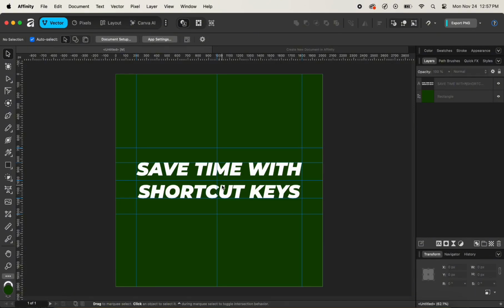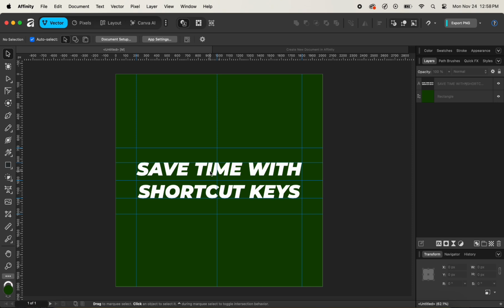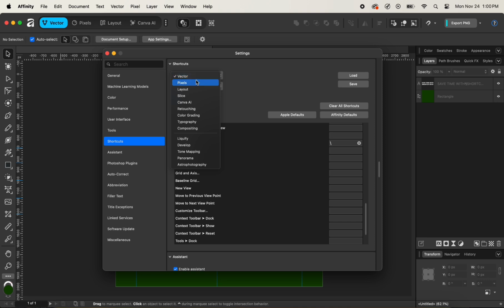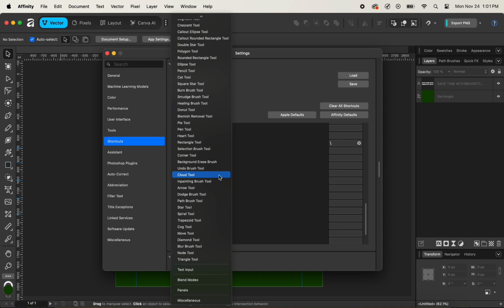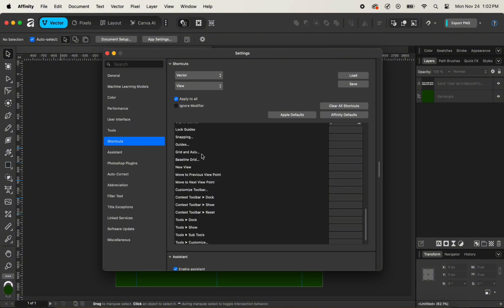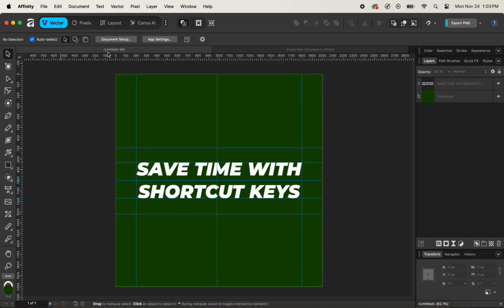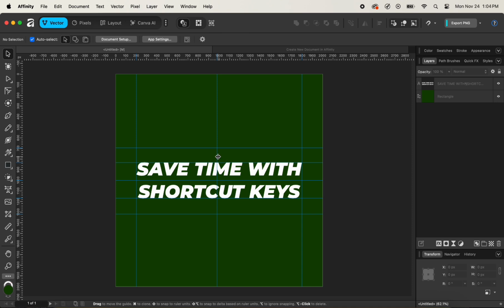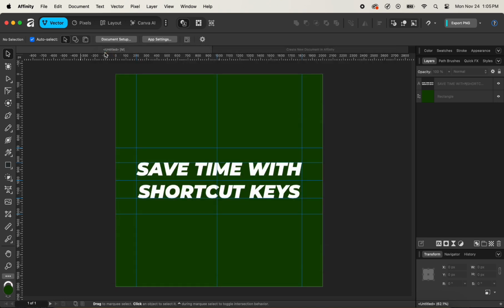These Affinity 3 Keyboard Tricks Will Save You Hours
Unlock the full potential of Affinity 3 by learning how to create and customize shortcut keys! In this video, we'll guide you through the steps to streamline your workflow, boost productivity, and make your design process a breeze. Discover tips, tricks, and practical examples that will help you work smarter, not harder. Don’t miss out on these essential techniques for maximizing efficiency!

🎨 My Recommended Tools for Affinity Designer (ad)